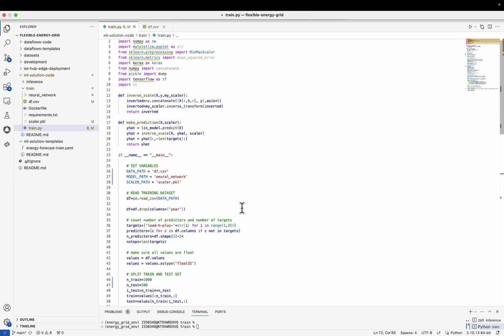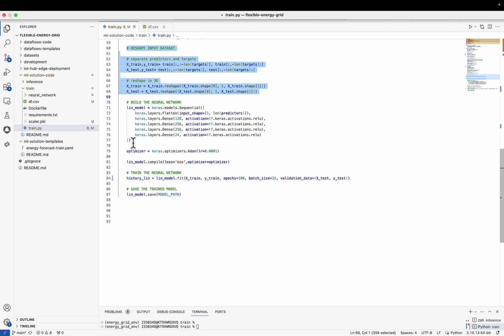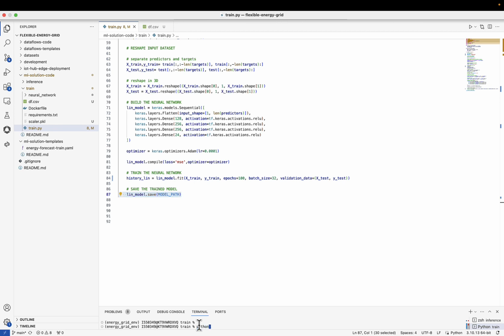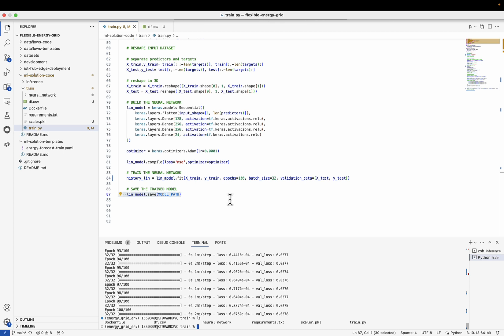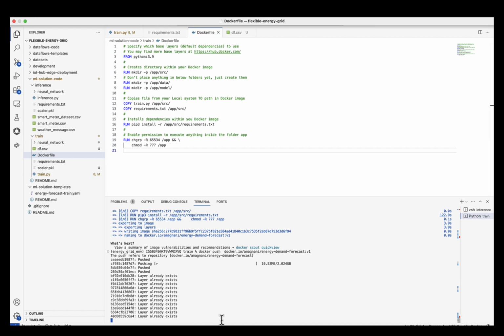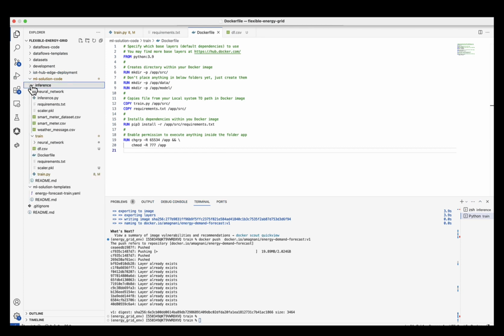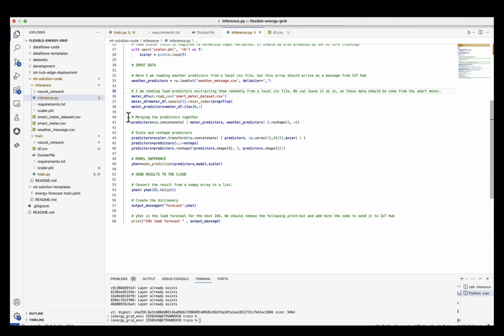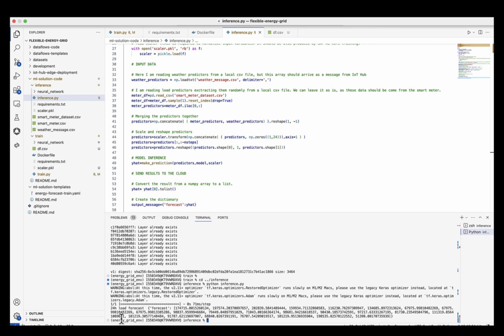Flexible energy grid: how to build the energy demand forecast model